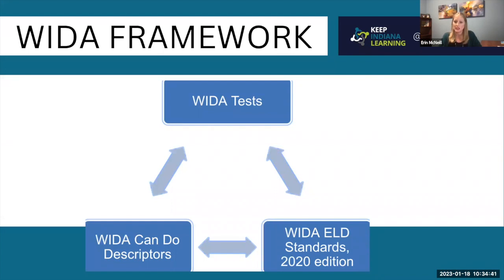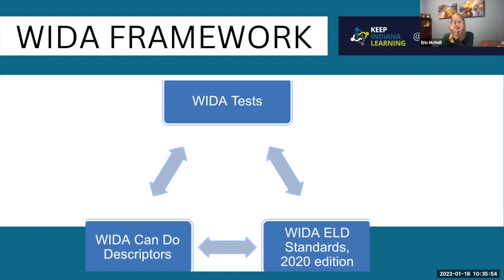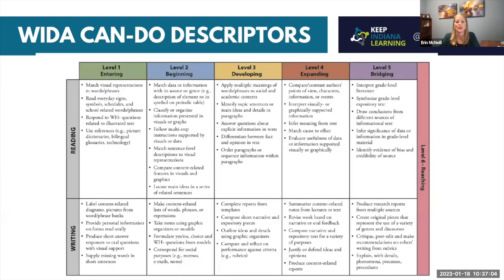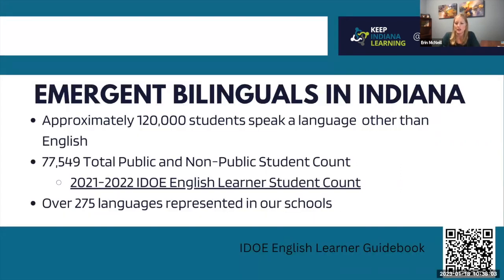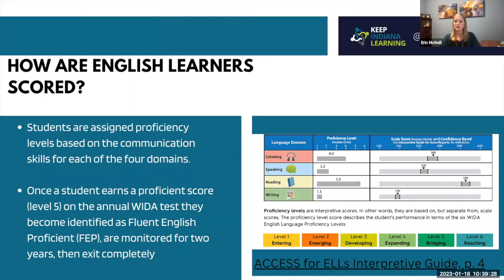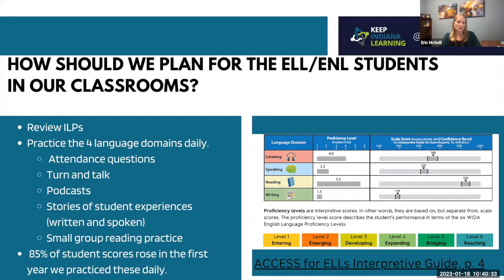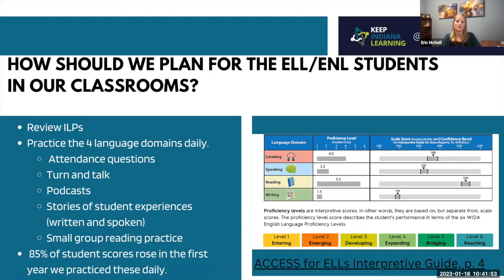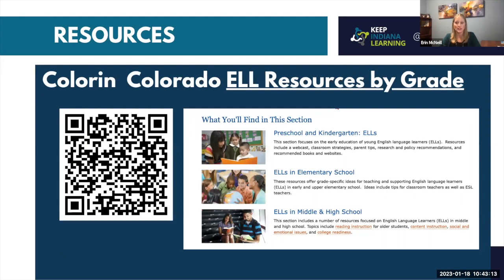Preparing New Teachers for ENL Students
In this short session about preparing new teachers for ENL/ELL support in the classroom, Dr. Erin McNeill shares an overview of the WIDA Framework, tips for using the WIDA data, identification and testing of students, Can-Do Indicators, and other resources to support language learning.